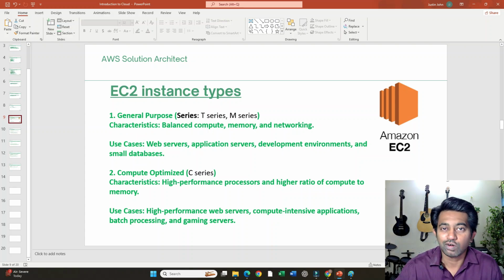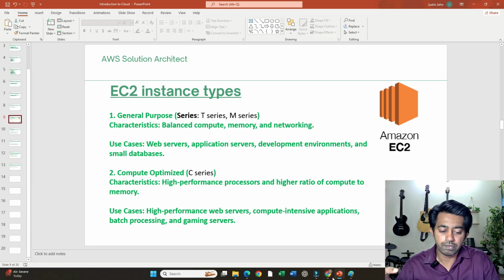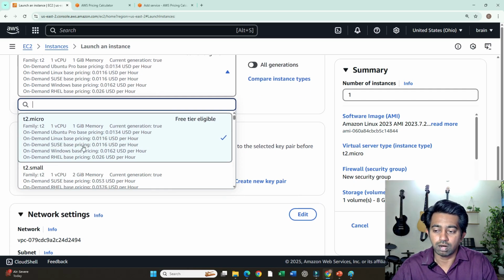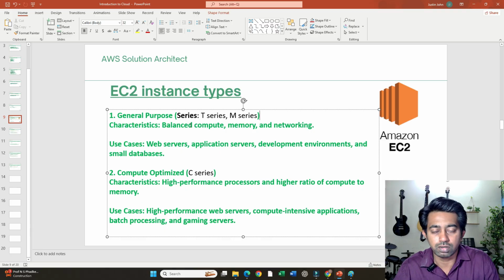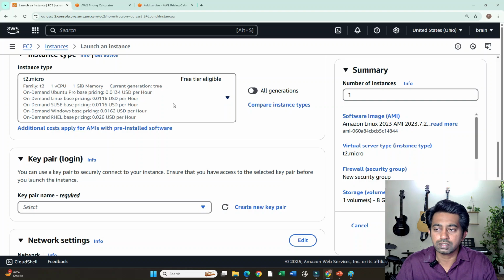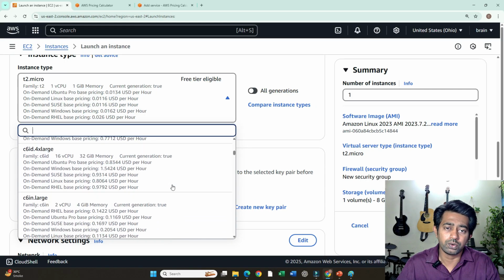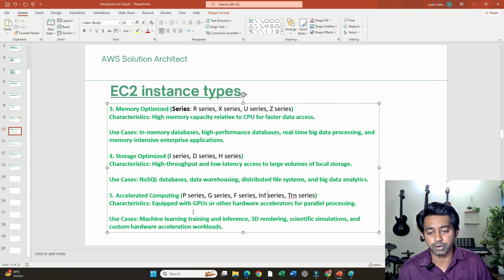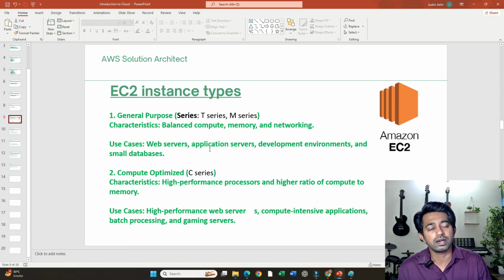Choose the Right Compute for Workloads| AWS EC2 Instance Types Explained | AWS for Beginners 2025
In this video, we provide a comprehensive overview of the various AWS EC2 instance types and their specific use cases. Learn about the different families — General Purpose, Compute Optimized, Memory Optimized, Storage Optimized, and Accelerated Computing — and understand how to select the most suitable instance type based on your workload requirements.

We will cover the key features, ideal applications, and pricing considerations for each instance family, along with practical tips to optimize performance and cost-efficiency. Whether you are a cloud architect, IT professional, or business leader planning AWS deployments, this guide will help you make informed decisions when provisioning EC2 resources.